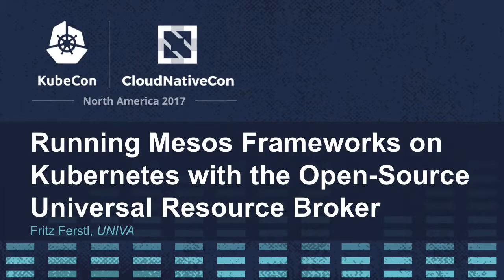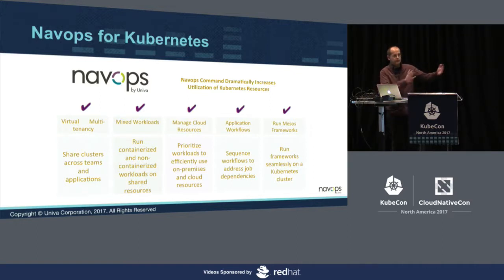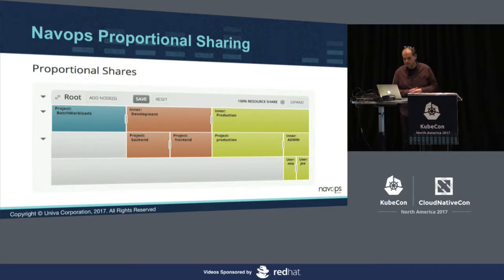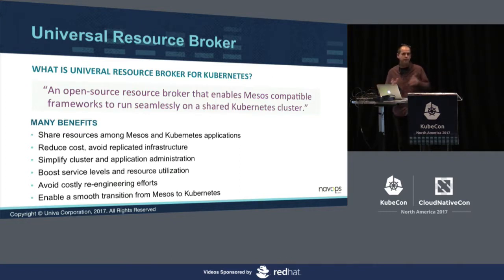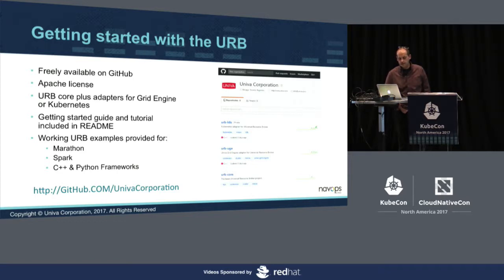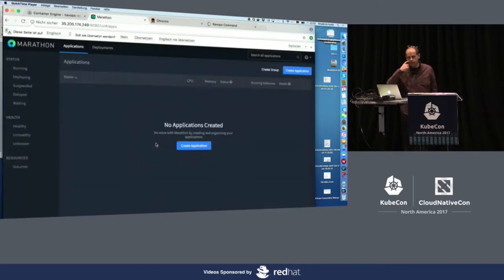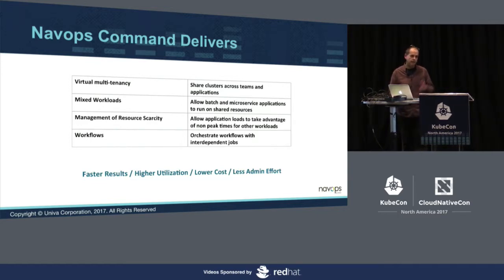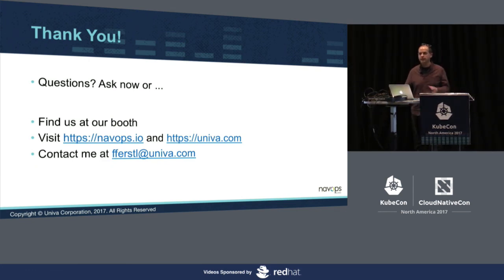Running Mesos Frameworks on Kubernetes with the Open-Source Universal Resource Broker - Fritz Ferstl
Running Mesos Frameworks on Kubernetes with the Open-Source Universal Resource Broker - Fritz Ferstl, UNIVA

While Kubernetes continues to gain in popularity for cloud applications, many organizations run popular frameworks deployed on Mesos. The need to support multiple orchestration frameworks can result in added cost and complexity as organizations struggle to manage separate, siloed environments. Based on earlier work done for HPC users, Univa has contributed their Universal Resource Broker (URB) Technology to the Kubernetes community as an open-source project. The freely available software allows any Mesos compatible framework including (including Spark, Hadoop, Storm, Jenkins, Marathon and Chronos) to run along-side native Kubernetes services on a shared Kubernetes cluster providing the opportunity simplify environments and consolidate infrastructure.

In his talk Mr. Ferstl will discuss the challenge of running mixed workloads on Kubernetes, provide an architectural overview of the URB and provide a demonstration of the technology. He will also explain how Mesos users or application developers can get started quickly with the technology, and consider it for use in their own environments and applications.

About Fritz Ferstl
Fritz is the Chief Technology Officer at Univa where he helps set technical direction for the company while also spearheading strategic alliances in EMEA. Fritz is widely regarded as the father of Grid Engine software and its forerunners Codine and GRD. He ran the Grid Engine software business at Sun Microsystems and Oracle taking it from an upstart technology to one of the world’s most widely deployed workload management solutions. Under Fritz's leadership Grid Engine software was open sourced, and grew into a vibrant community. Fritz holds a Masters in Applied Mathematics from the East Bavarian Technical University of Regensburg in Germany.